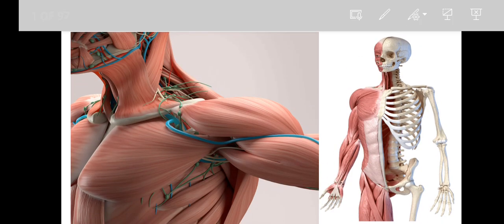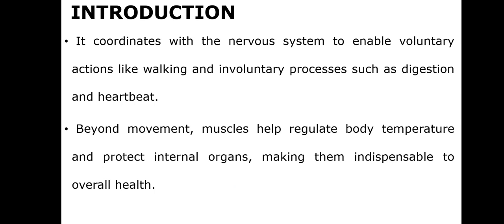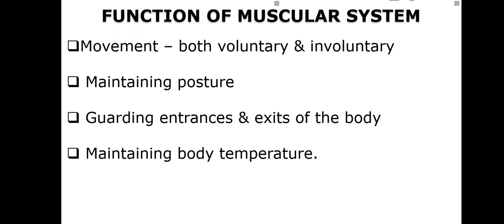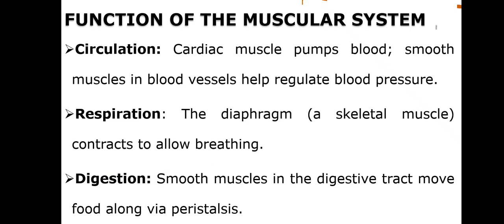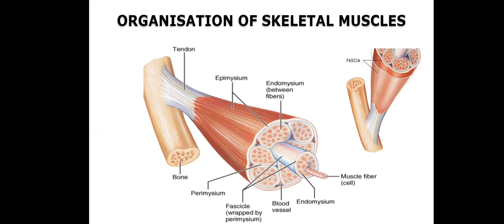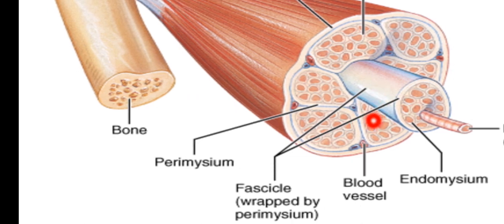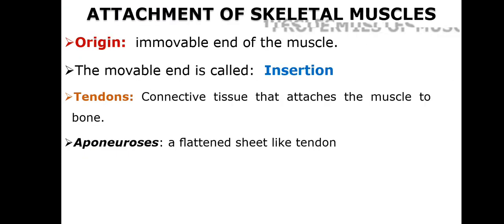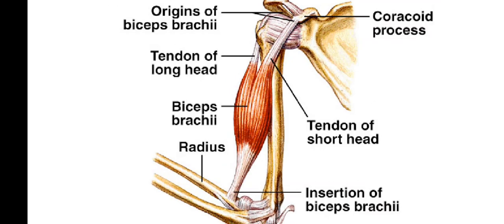MUSCULAR SYSTEM PART 1 : HUMAN ANATOMY: M. TEMBO